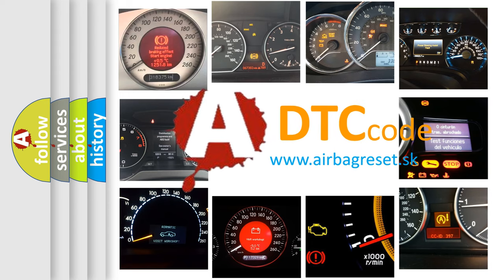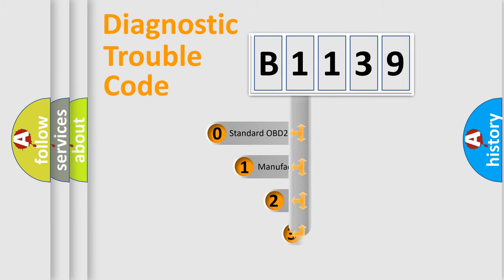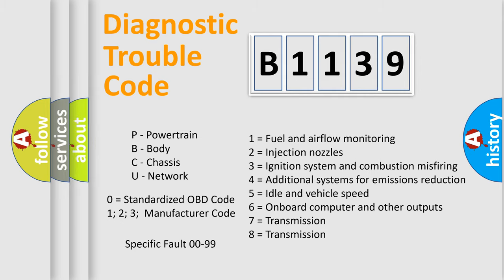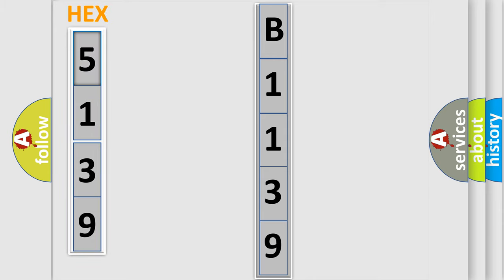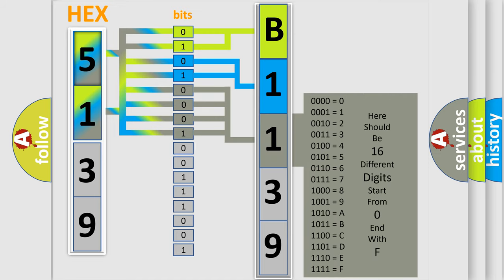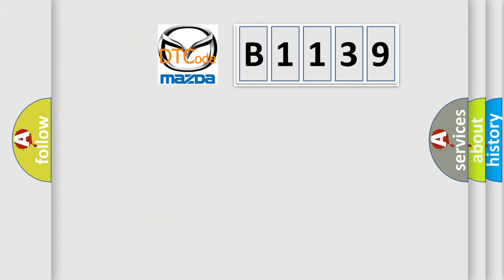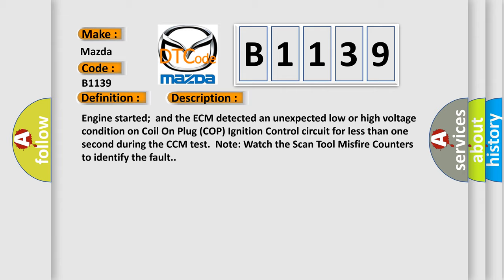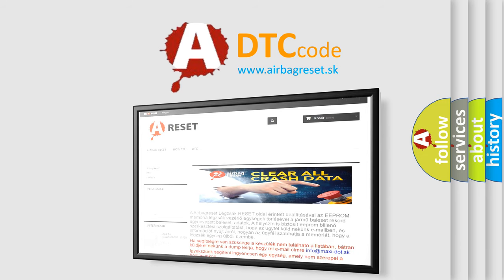DTC Mazda B1139 Short Explanation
Contents:
0:21 Basic DTC analysis according to OBD2 protocol standard.
1:48 Insight into programming
2:58 A diagnostically understandable description of the Diagnostic Trouble Code
3:05 Basic error definition

Make:
Mazda
Code:
B1139
Definition:
Ignition Coil 5 Control Circuit Malfunction
Description:
Engine started;and the ECM detected an unexpected low or high voltage condition on Coil On Plug (COP) Ignition Control circuit for less than one second during the CCM test.Note: Watch the Scan Tool Misfire Counters to identify the fault.
Cause:
 IC circuit is open,shorted to ground or shorted to power between the coil and the ECM Ignition coil (COP) is damaged or has failed ECM has failed